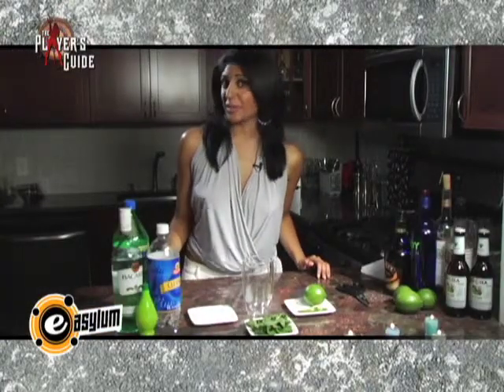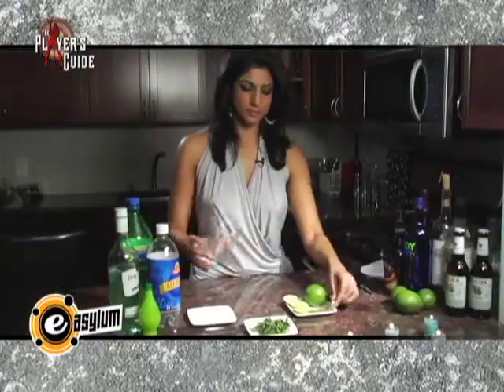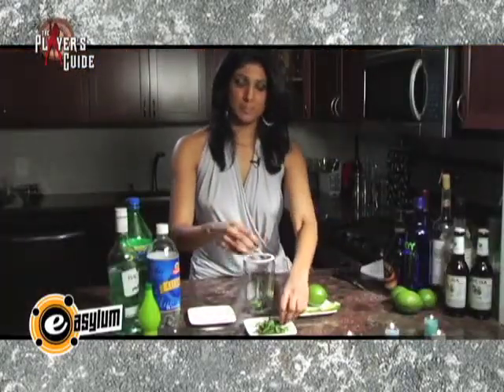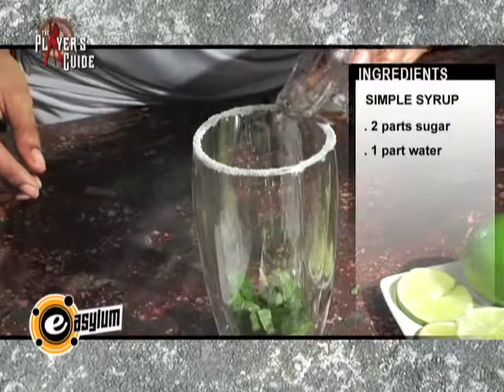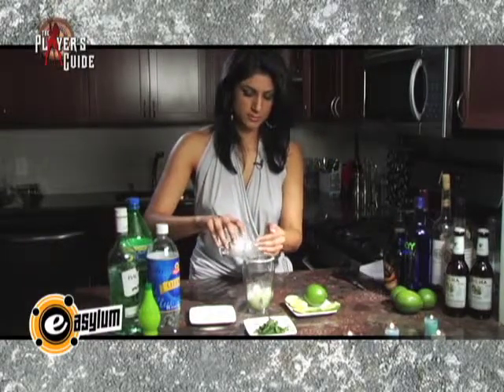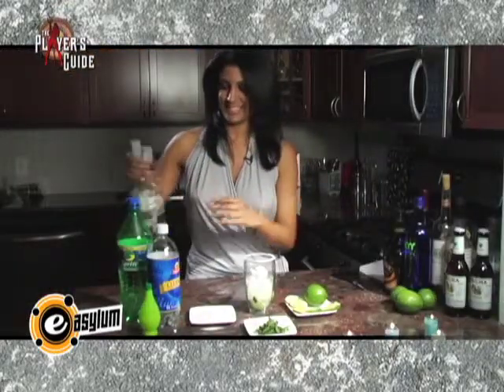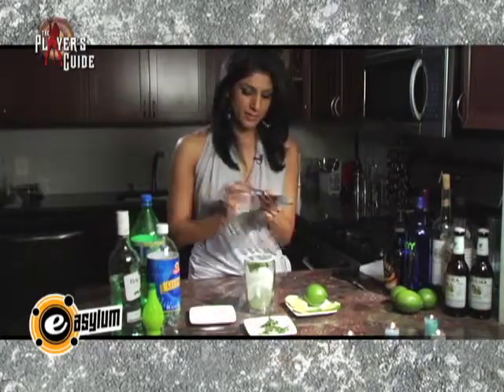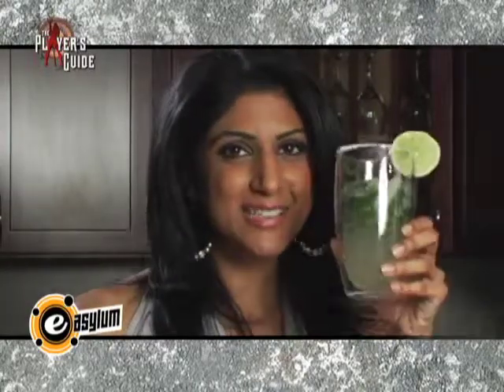E-Asylum: How to make a Mojito